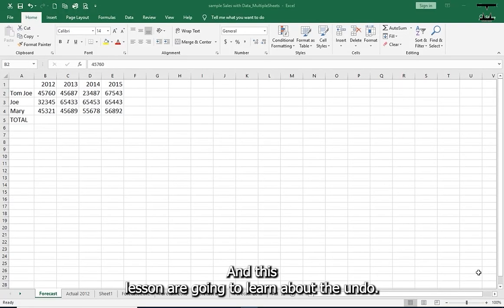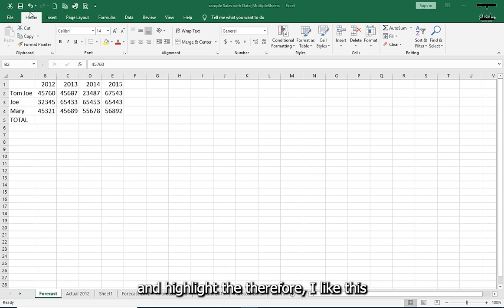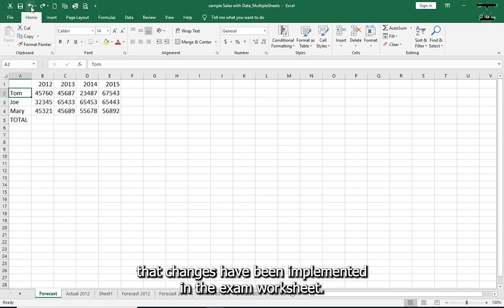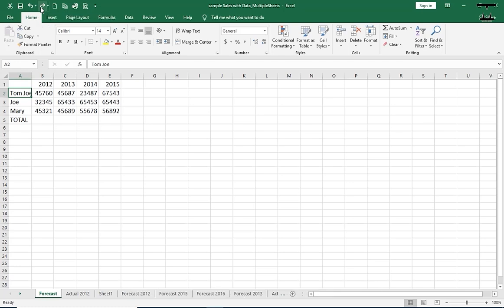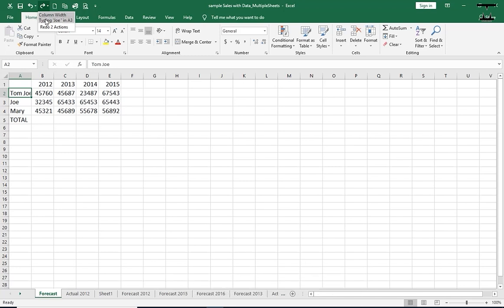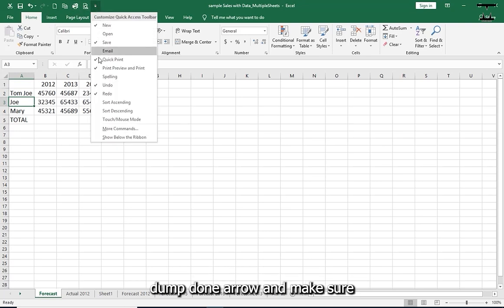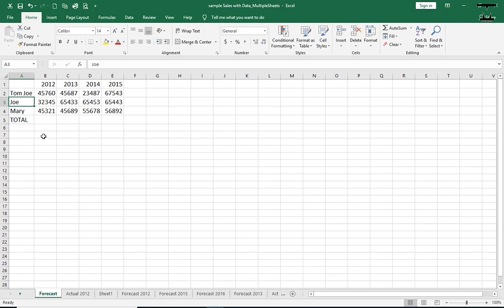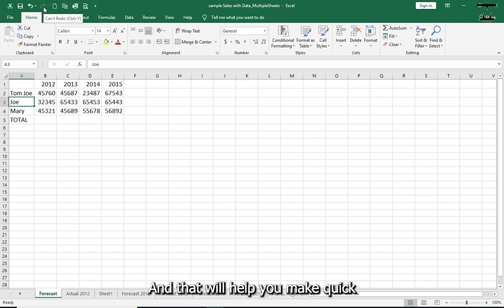Undo & Redo shortcuts in Microsof Excel with TechMentor.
You want to learn Graphic Design and Microsof Office in ?